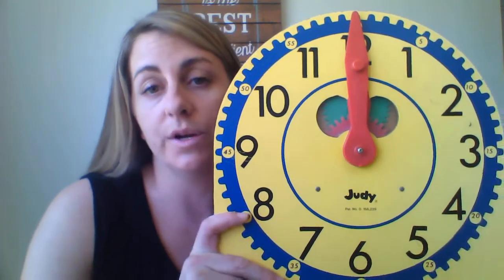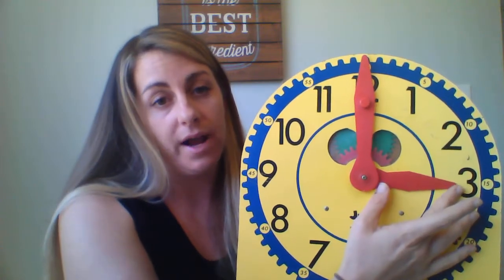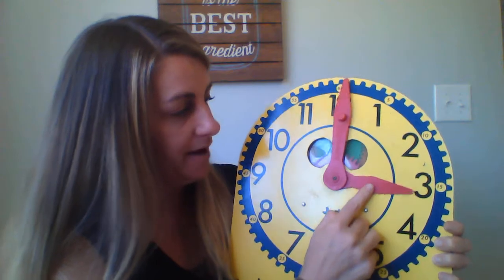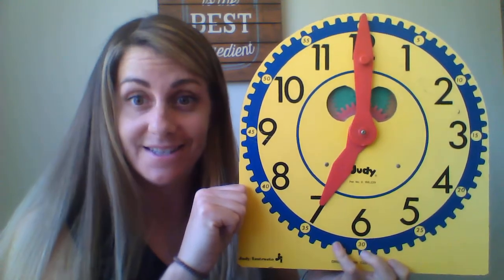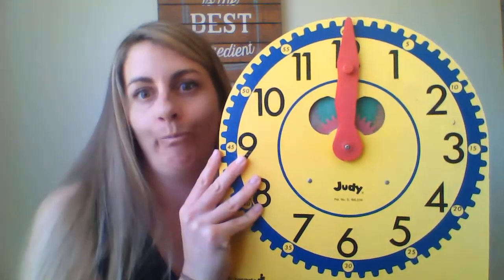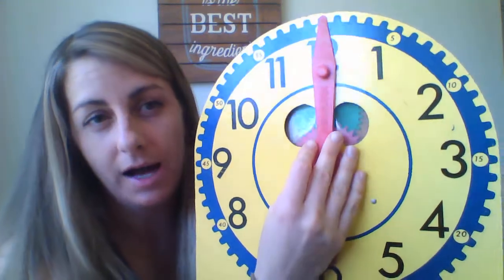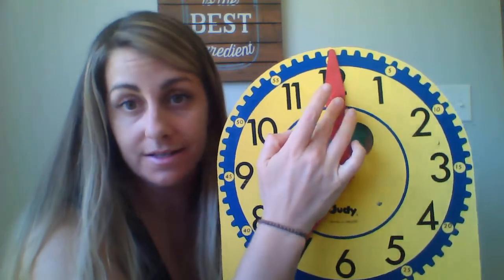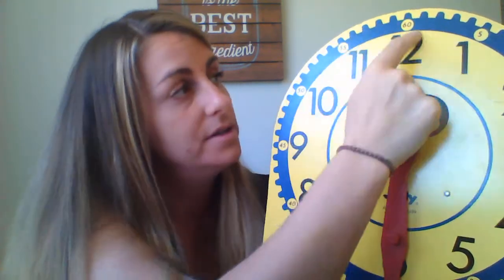Telling time to the Hour and Half Hour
In this video viewers will see how to tell time to the hour and half hour. I will go over the parts of a clock and show some times so they can practice telling time on an analog clock.